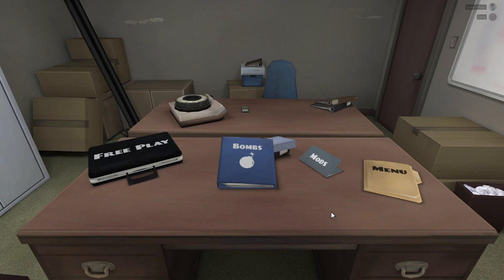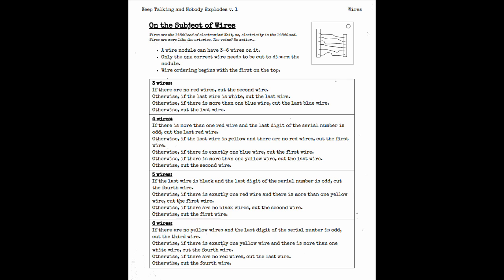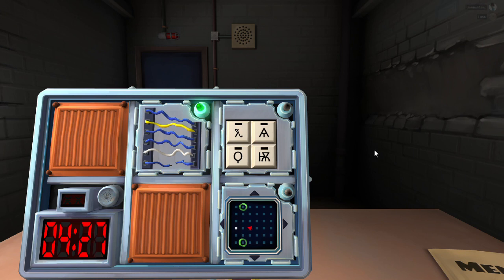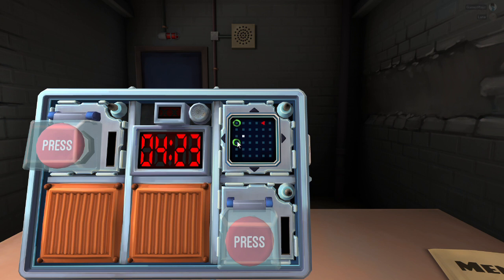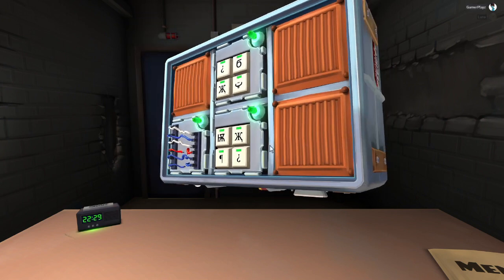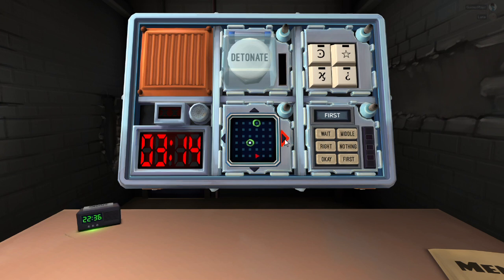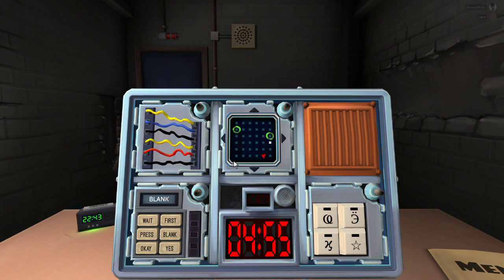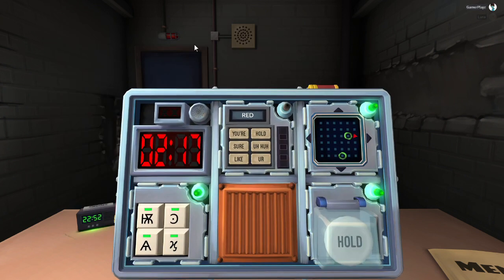My Girlfriend BLOW ME UP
I return to magical world of marvelmidnightsuns as the blade deadpool venom morbius and storm take the fight to dracula

WELCOME TO THE CHANNEL OF GAMERPLAYZ

I mostly play videogames but I also tend to do other entertaining videos:
Recent Short: